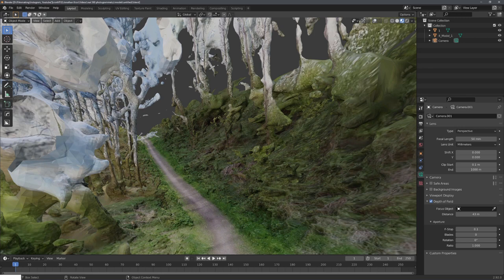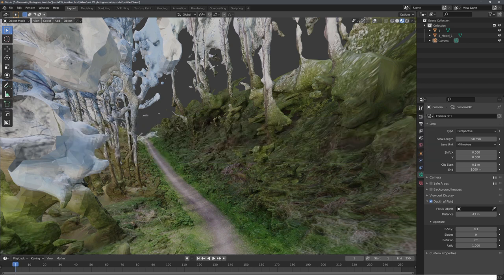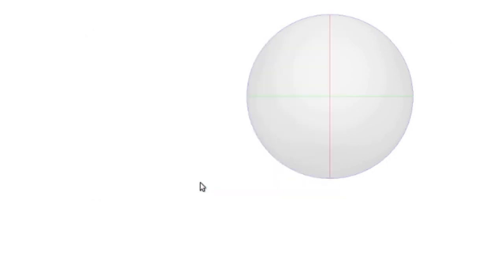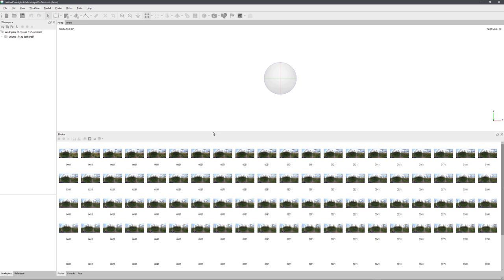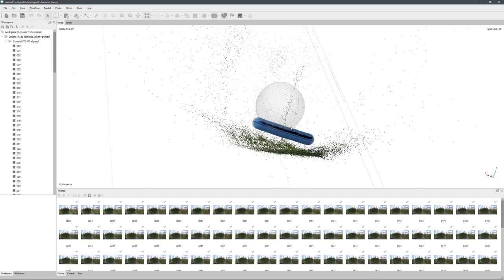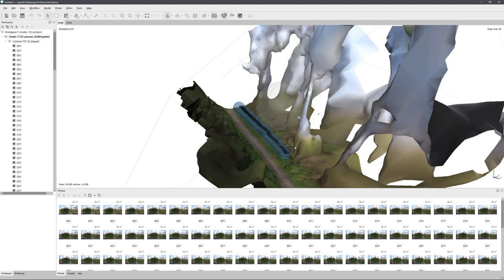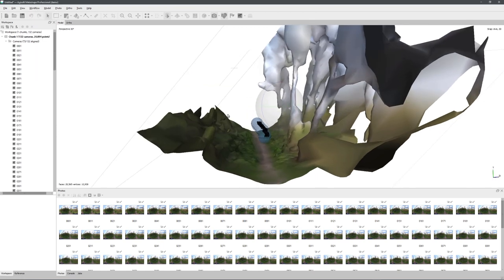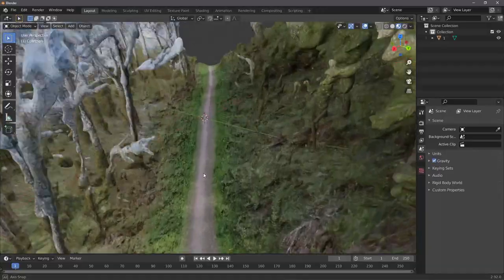Real 360 Photogrammetry with Metashape | English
In this tutorial, I show you how to use Metashape with 360° images.

**Partners**